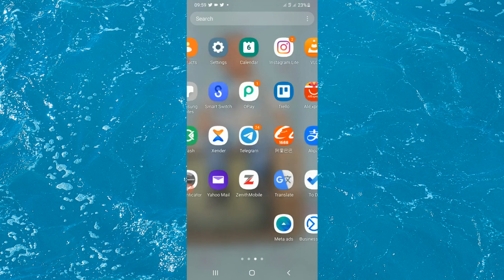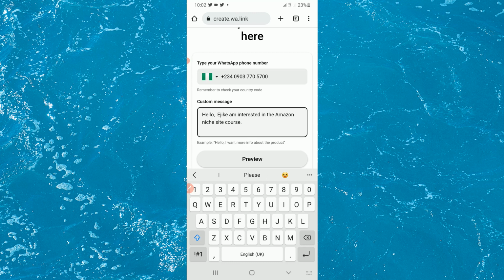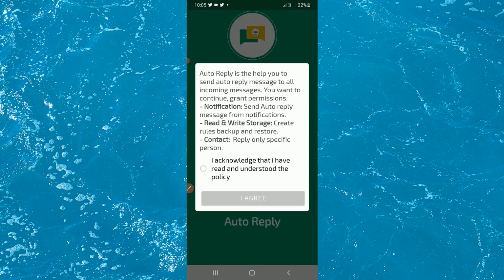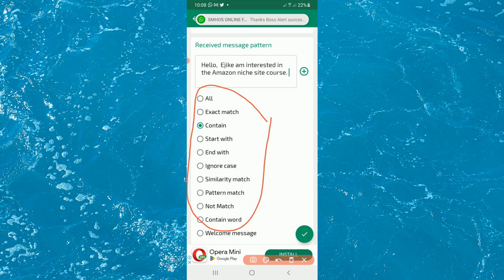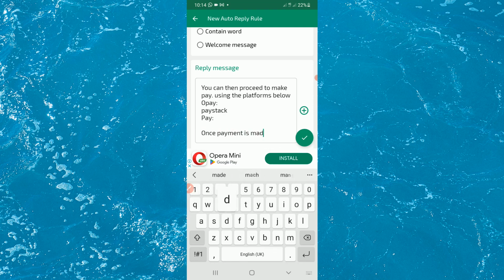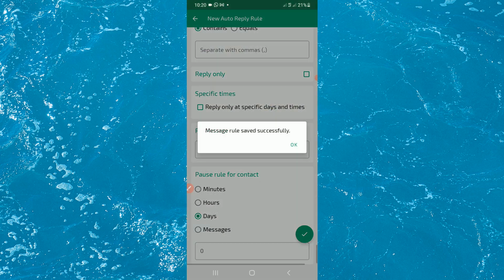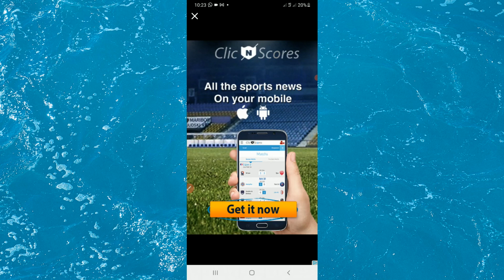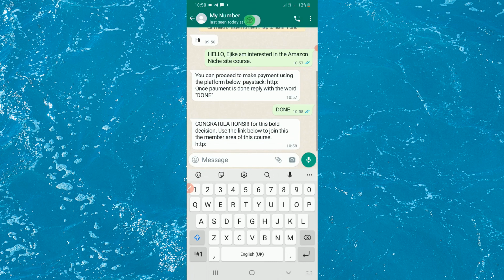How To Setup Whatsapp Autoreply chatbot | Set Whatsapp Auto Responder Chatbot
Are you ready to witness the magic of automation? In this captivating tutorial, on How To Setup Whatsapp Autoreply chatbot,.  I'll unveil the secrets of building a WhatsApp autoreply system using a chatbot. Watch as I guide you step by step through the process, sharing my expertise and insider tips along the way.

With this incredible setup, you'll be able to effortlessly manage your incoming messages, providing instant and personalized responses.

❓ THE NEXT YOU CAN DO ❓